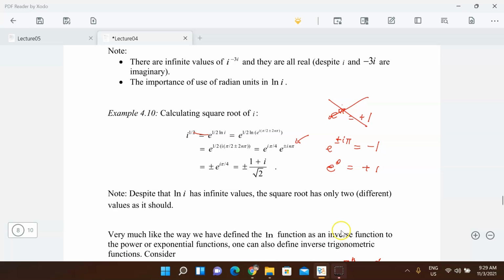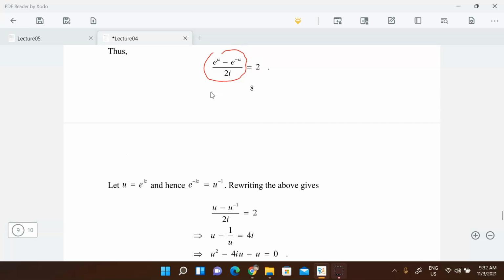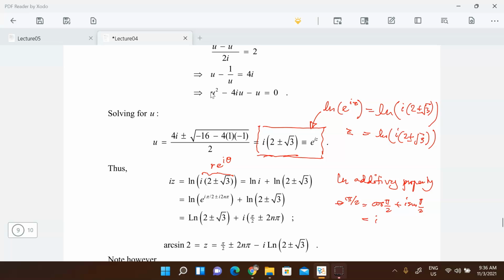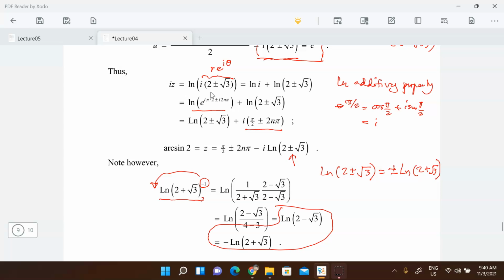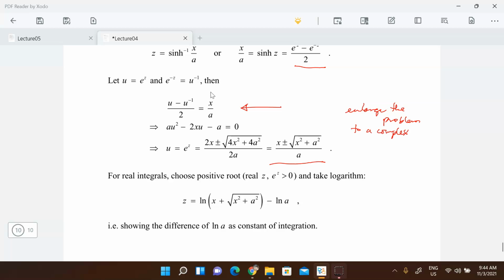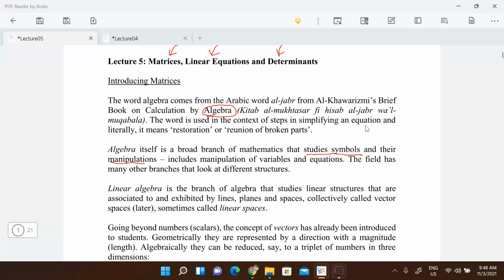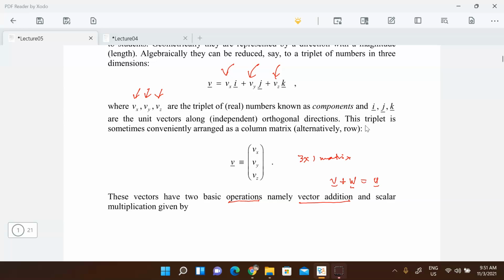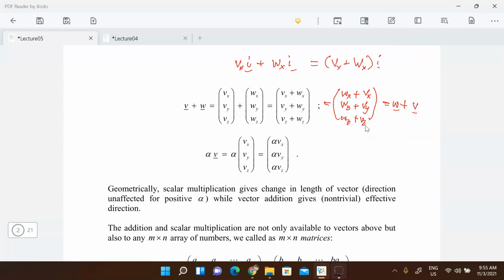PHY3604 Lecture on November 3, 2021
Mathematical Methods in Physics lecture on Wednesday, 3 November 2021 on inverse functions of complex trigonometric and hyperbolic functions. (Note: Duration is shorter due to laptop problems)